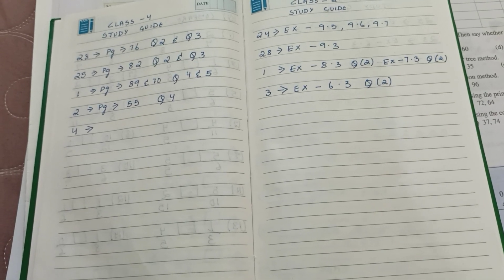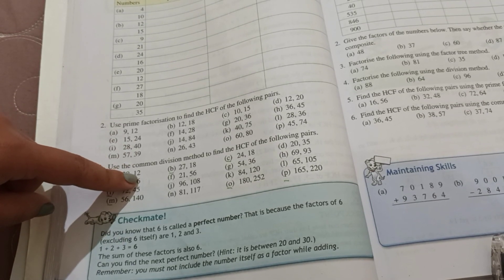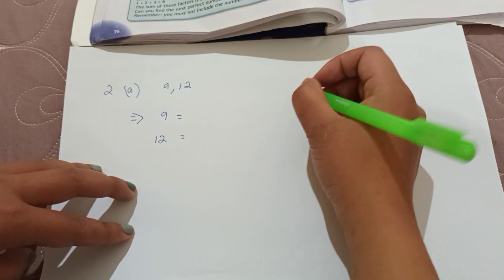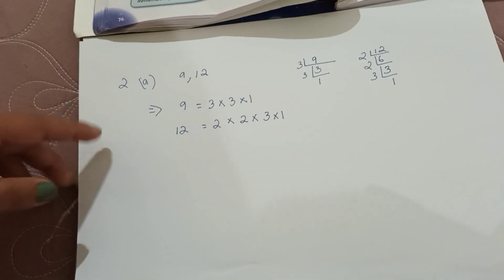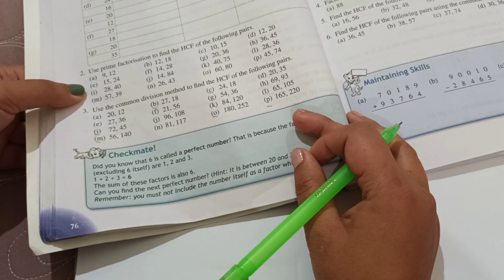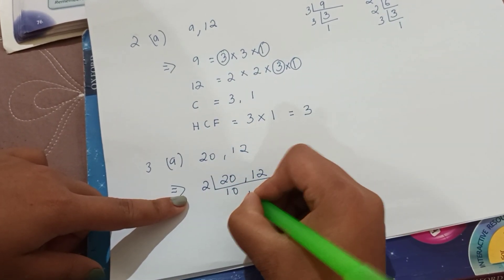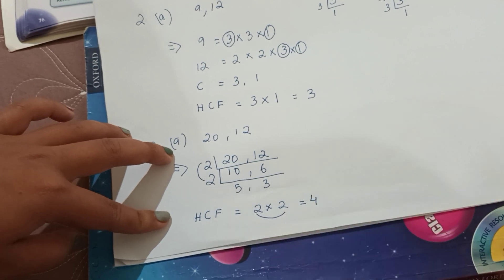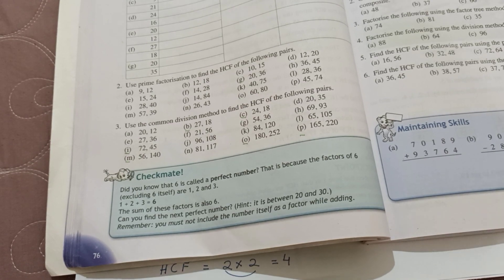class 4 maths revision class ....23 Feb 2022